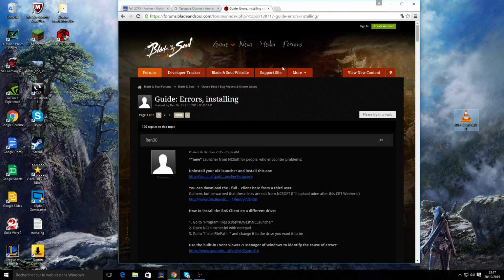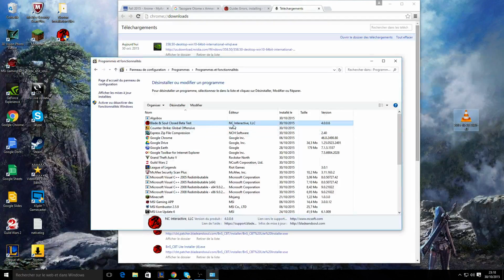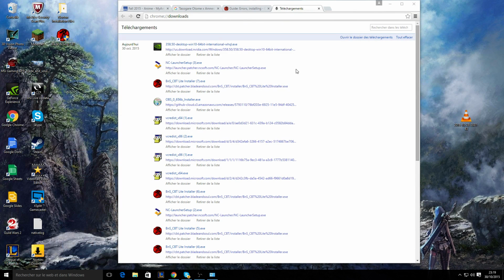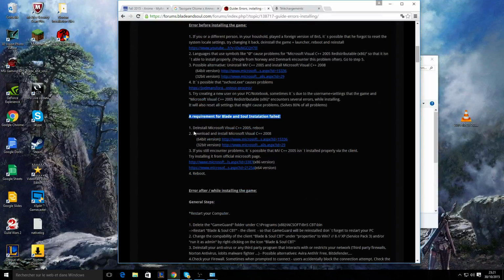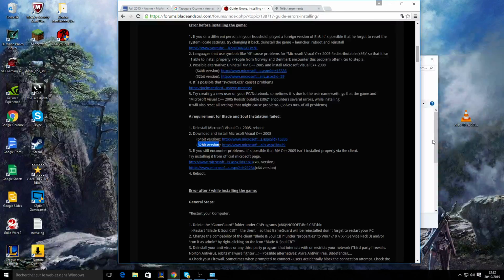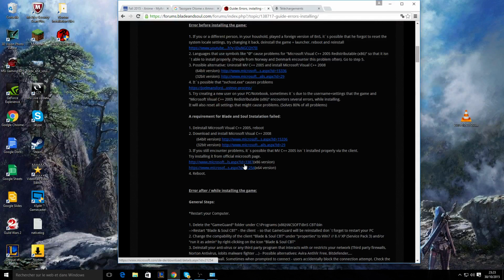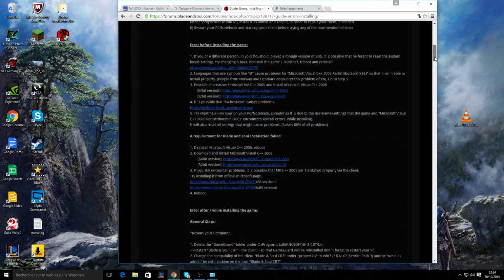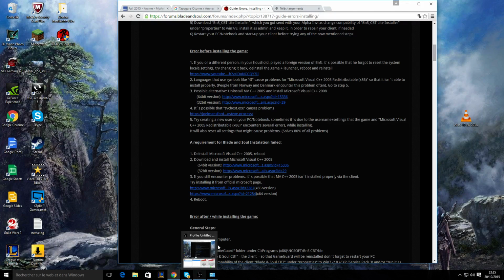Blade and soul beta Launcher bug fix : A requirement for Blade and Soul Installation failed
If you have the error E03019 ( or any other one of these E03000 bugs), i suggest you uninstall everything related to blade and soul and try installing the game from the lite installer that was sent via email by the blade and soul team by following the tutorial.

Make sure you always follow the steps as precisely as you can if you don't do it properly it won't work i tried doing what i said in the video but I did it too fast and I didn't do it in order I think that's why it didn't work the fisrt time I tried, your better off taking your time :).